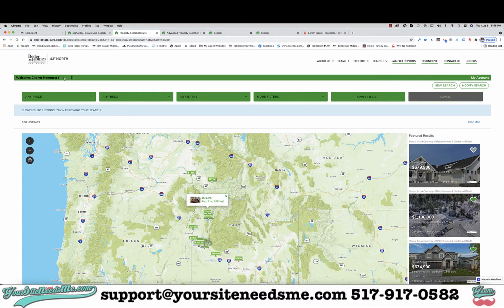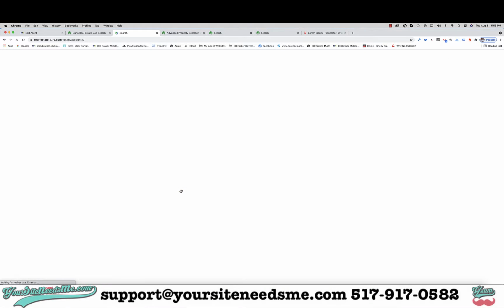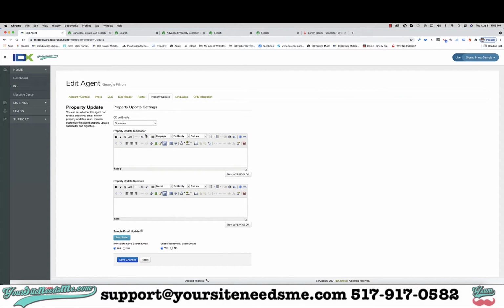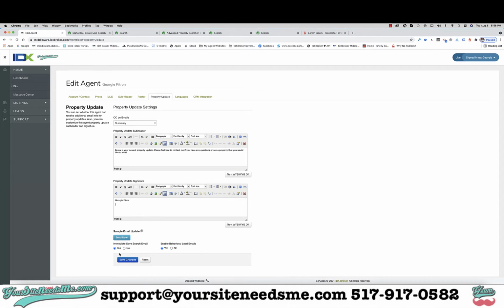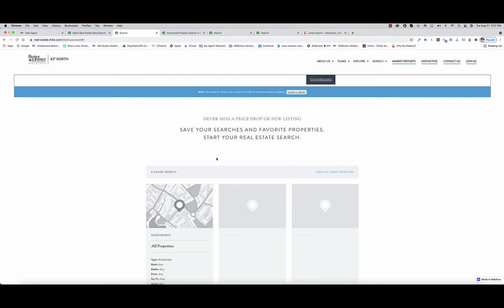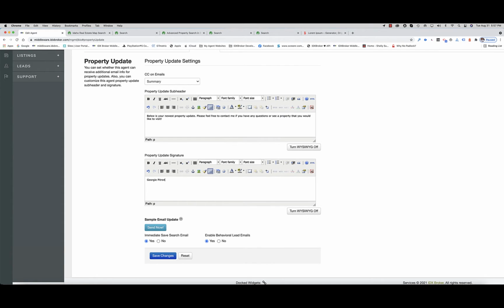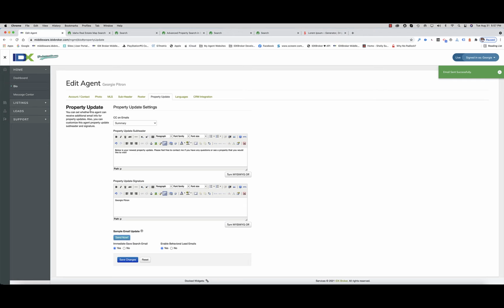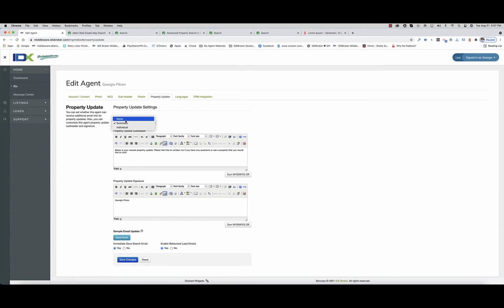2021 IDXBroker Agent Tutorial: Editing your Property Updates Signature & Header